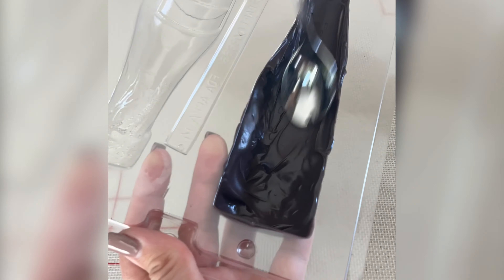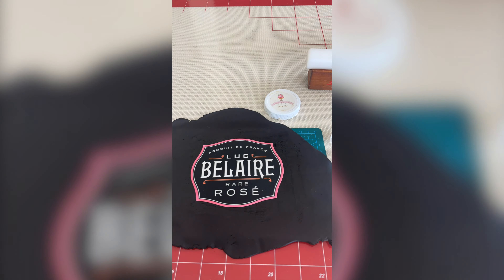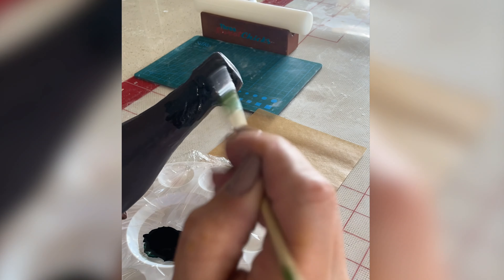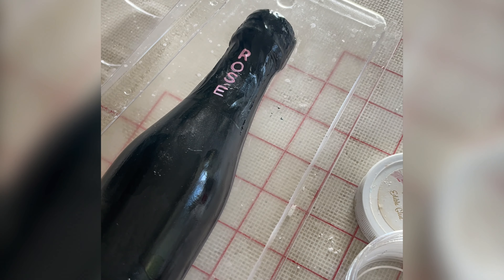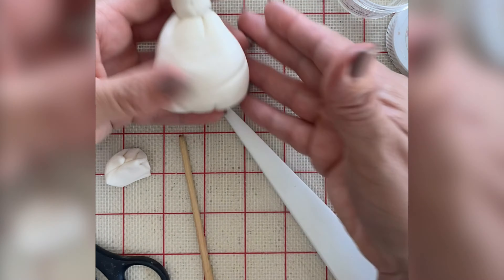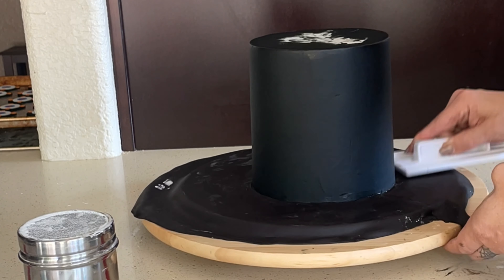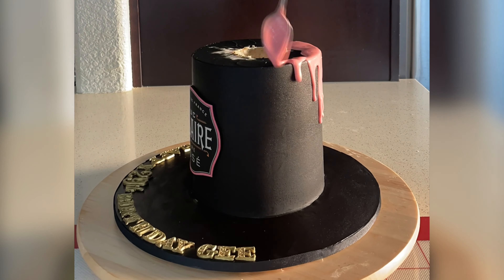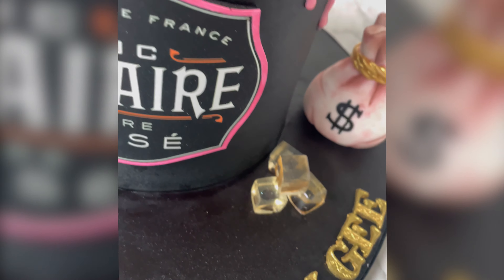Chocolate Champagne Bottle Cake Tutorial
What’s up guys! Welcome to this tutorial where I show you how to make the chocolate champagne bottle and the cake. I hope you enjoy! All links will be below.

Gelatin ice cube tutorial coming soon! Link will be posted here when available!

@PoppyPaints Colors used: Pink, Blush, and Black

Edible Gold bling highlighter from @Pepsycakes

Letter mold